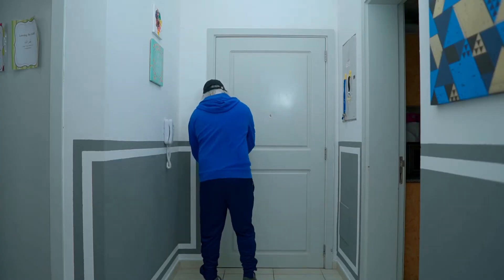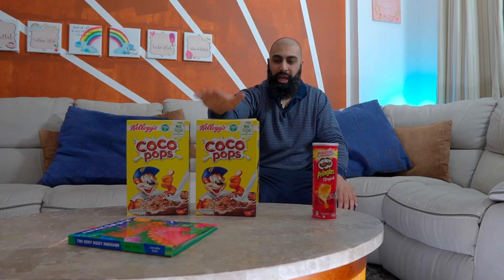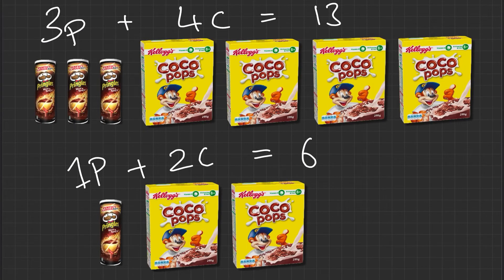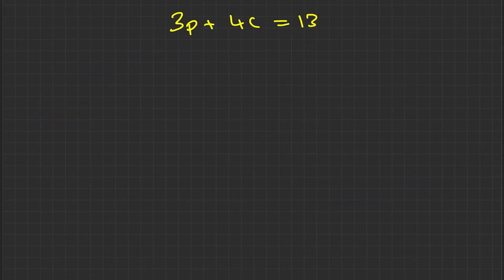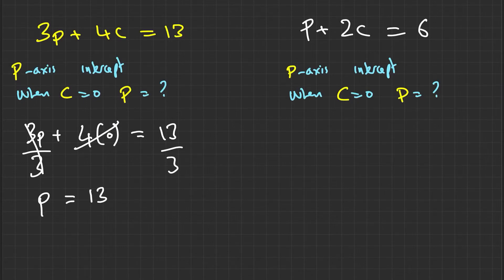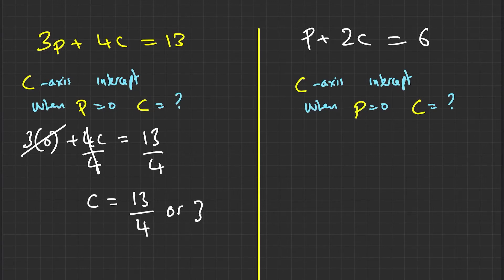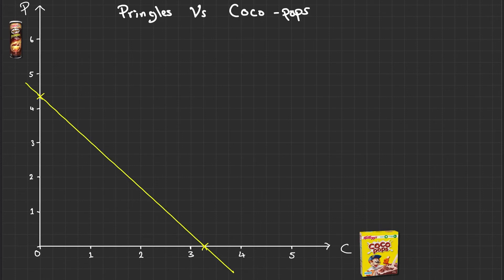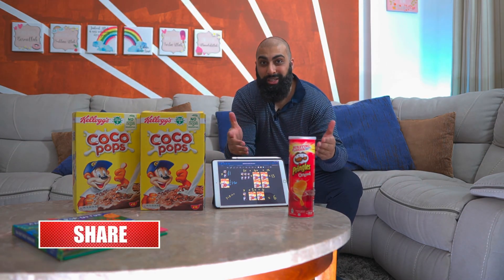Real Life Maths - Solving Simultaneous Equations Graphically | Beard Squared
In this video, we solve a system of equations (Simultaneous Equations Graphically) using a real-life scenario using the graphical method.
1. We write a set of equations.
2. Find the x and y-intercepts.
3. Graph the two equations on the same set of axes.
4. Find the point of intersection and hence the solution to the problem.

We didn’t actually buy all that many Coco Pops cereal and Pringle packs, they were empty recycled props Used for the video.

Be safe and wash your hands.